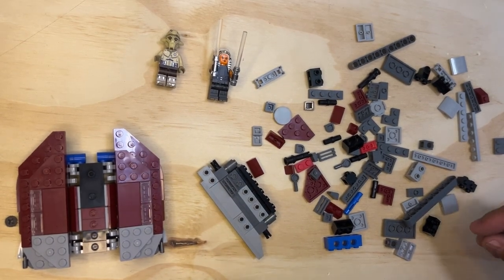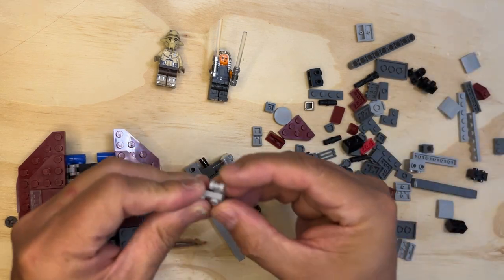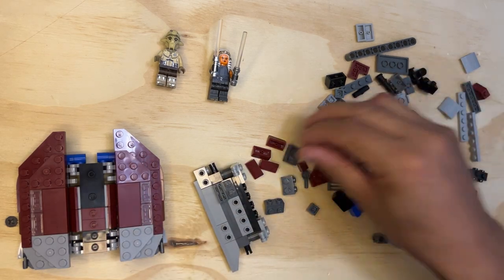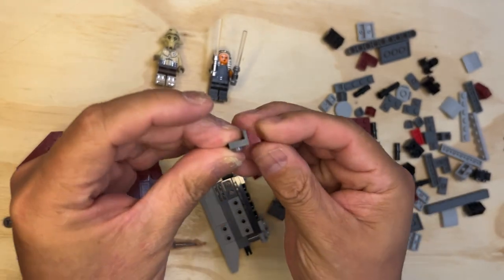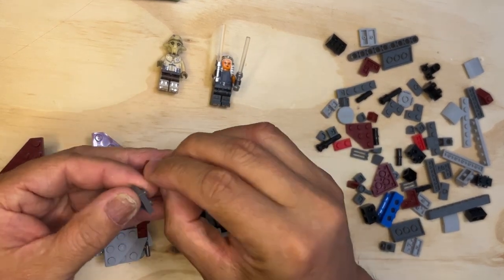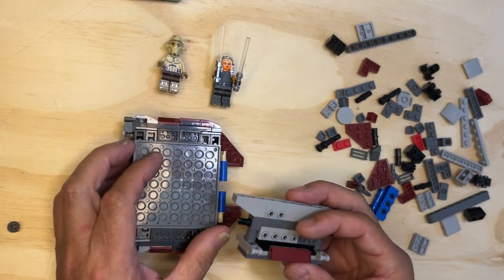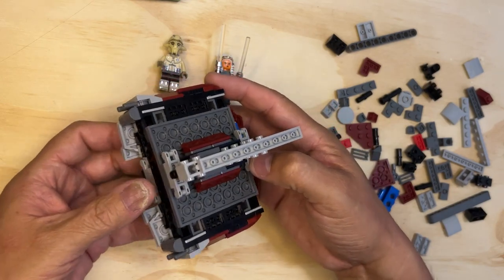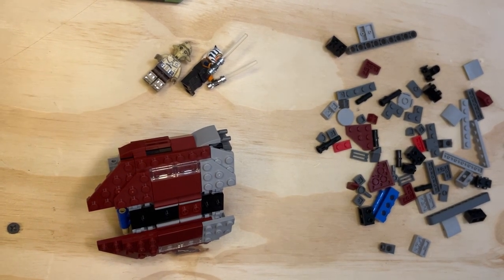Unboxing & Building Ahsoka Tano's Jedi Shuttle